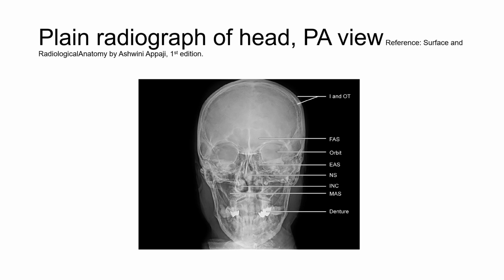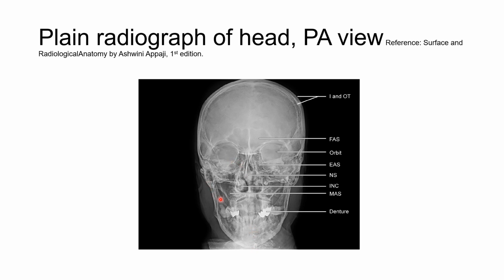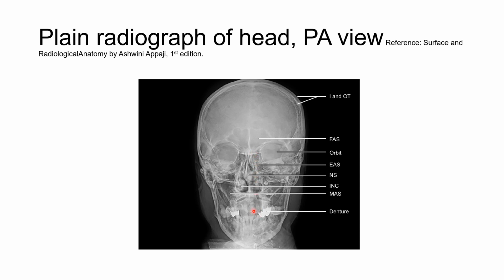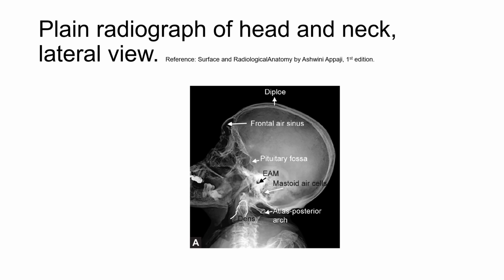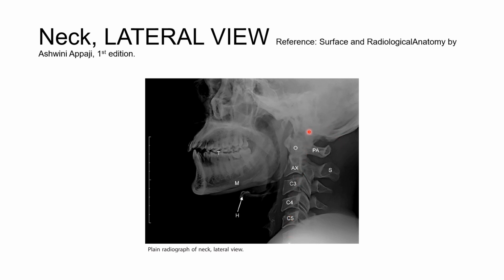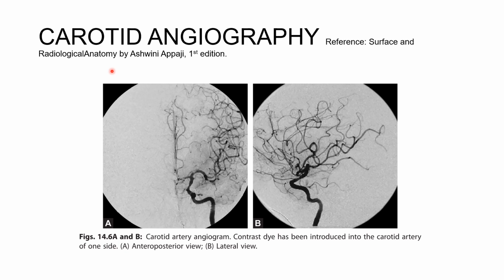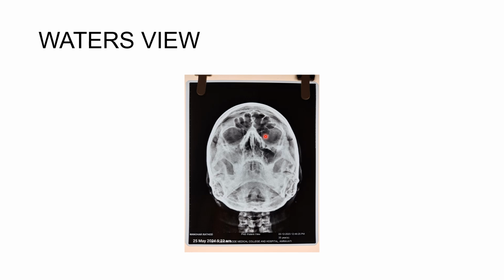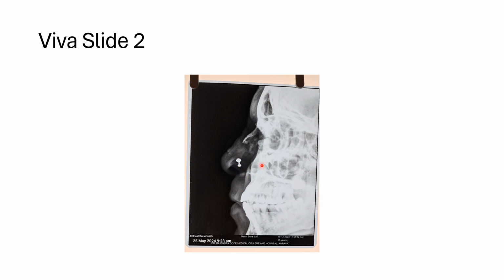Radiological Anatomy of Head, Neck And Face